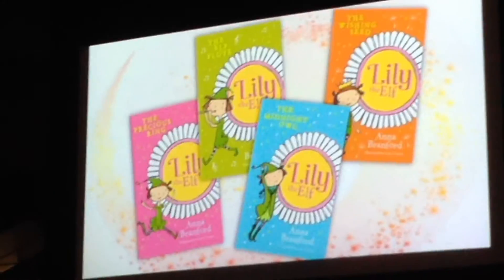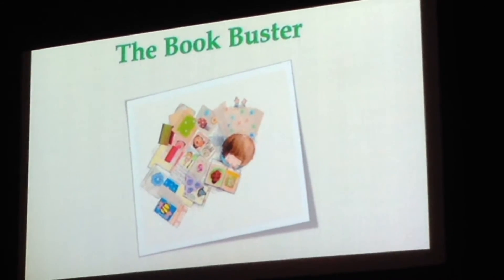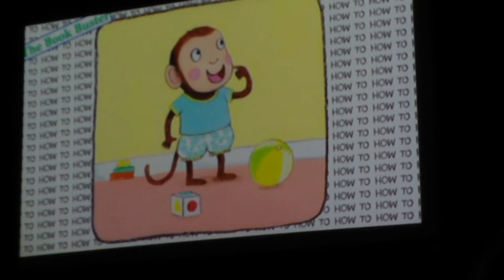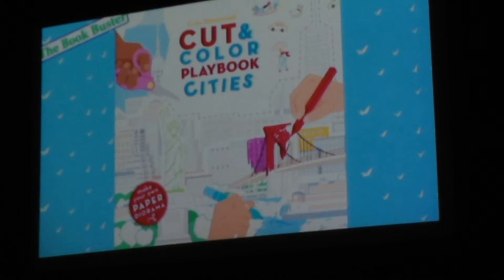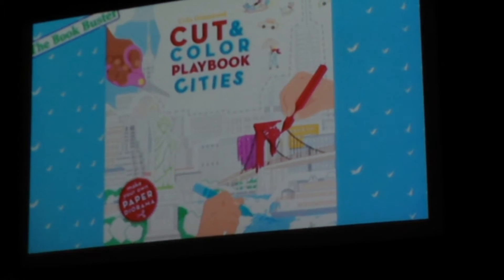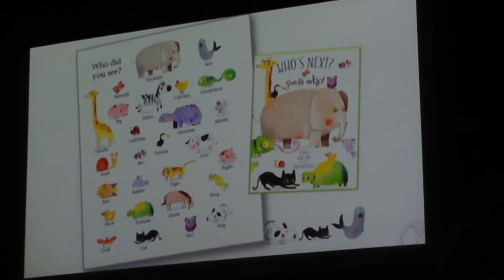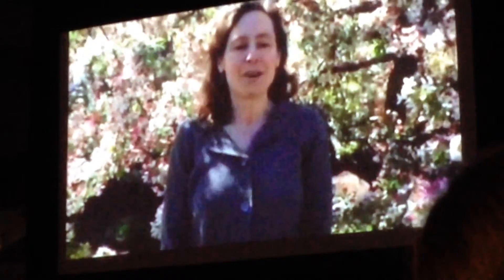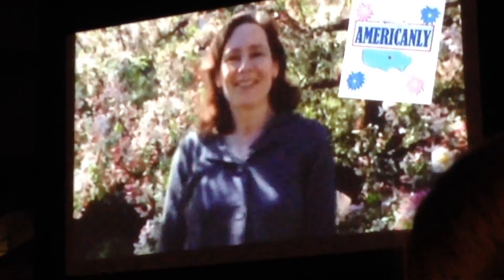Kane Miller - Kira Convention 2016 5 of 7